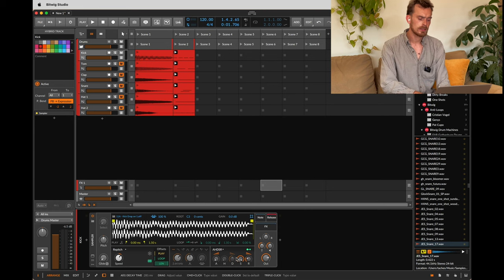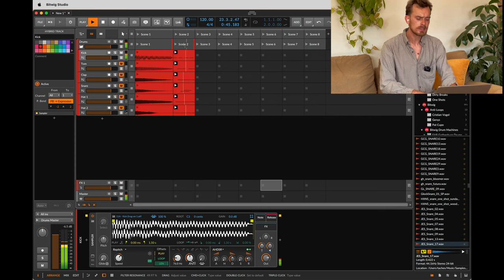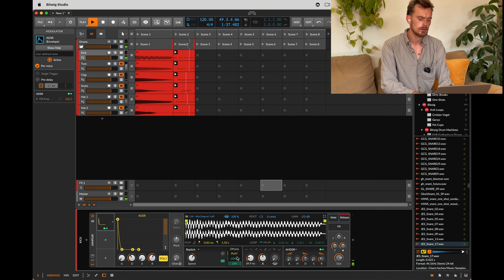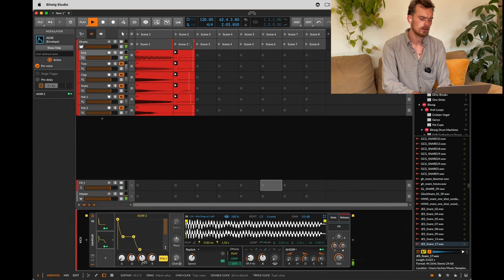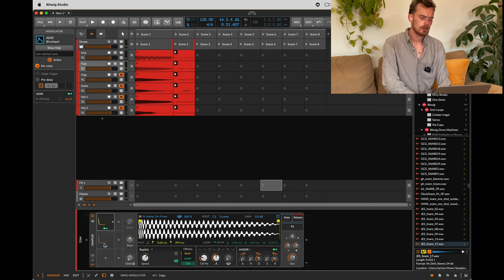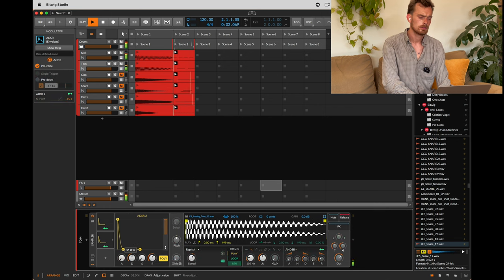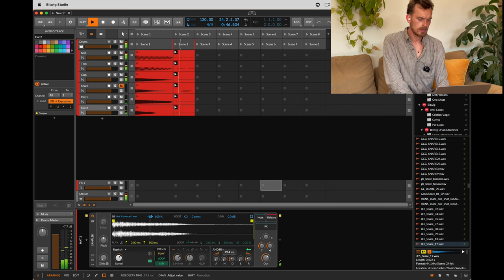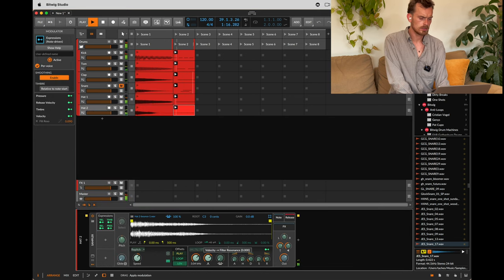Make Drum Samples Better With Envelopes In Bitwig 4.3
In todays video, I will show you how to make your ugly drum samples sound better, using ADSR envelopes to control volume, cutoff and pitch. This is a super handy technique because it opens up the myriad of possibilities contained in your overly large, unorganized sample library.